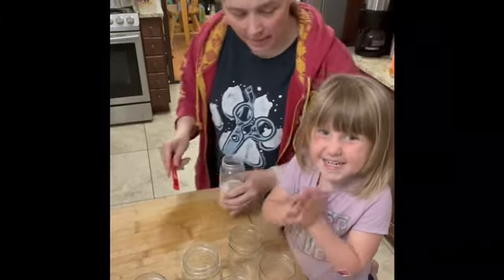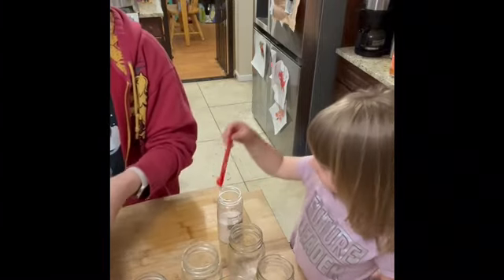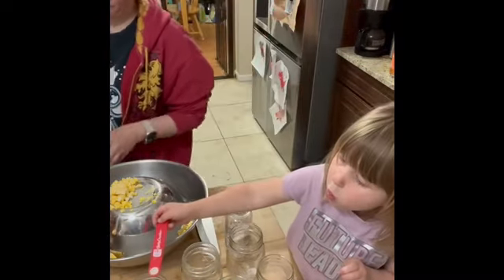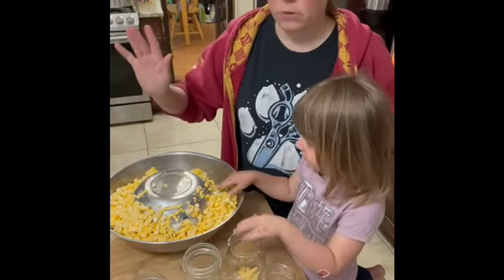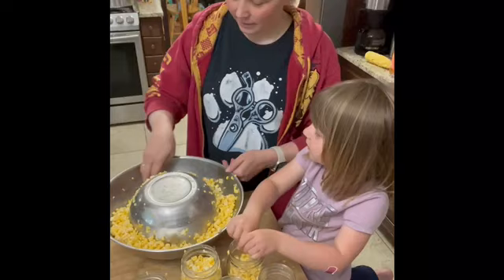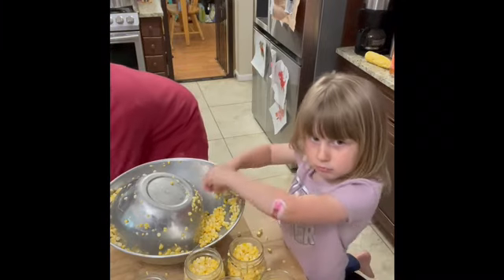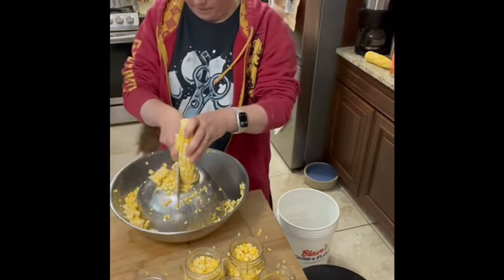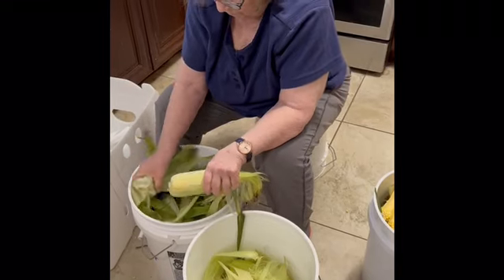Canning corn, May 26, 2024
Canning corn is a simple and cheap way of having food on your Homestead. We will show you a step-by-step process of making easy and simple canning corn for your family.

Questions, comments, suggestions? Drop them in the comments box below.

🔴 If you enjoyed this video, check these out.